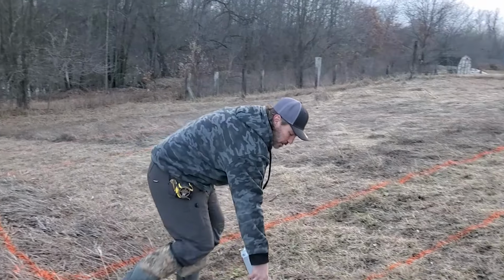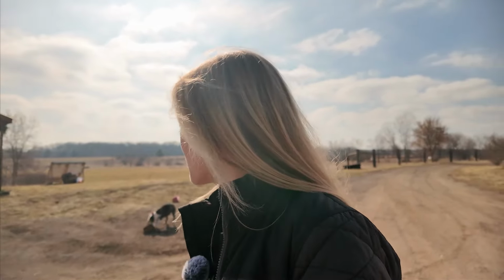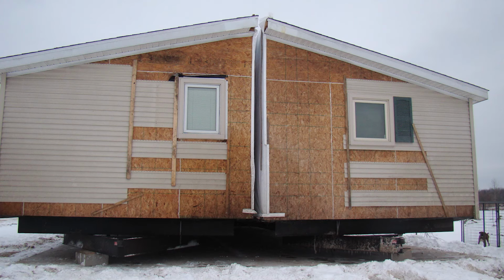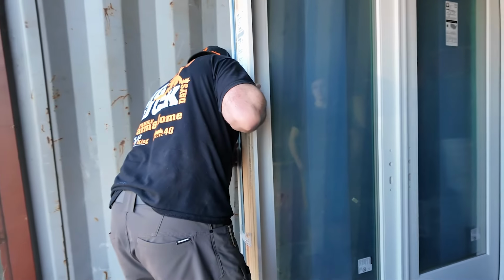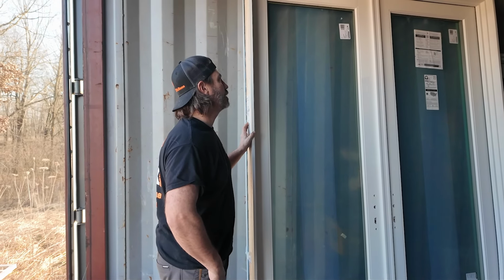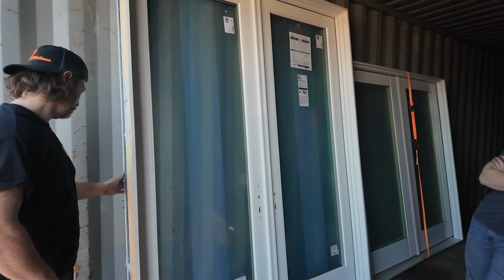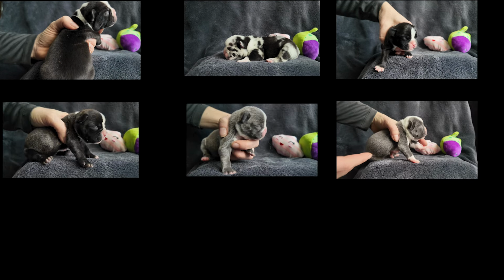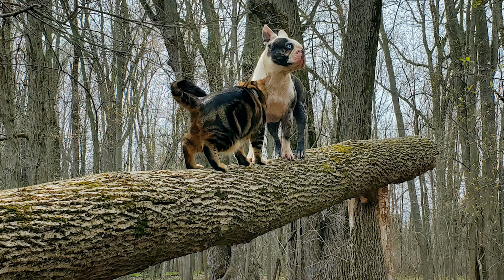IT'S FINALLY TIME! - After 10 Years Building the Farm, We Are Building the Farm House!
Way back in February 2013, we stood looking out over barren fields of overgrown scrubland, trying to envision what it would look like as a farmstead.

Now, 10 years later, here we stand again, but trying to envision the NEW VIEW out of our FUTURE HOUSE.

The plans have been drawn up, the lumber package quotes sorted, BUT . . . we have a FEW BIG PROBLEMS...

Erik is ready to break ground this Spring, but will EVERYONE ELSE be ready for it??

Our Modern Barndo style farmhouse will truly be unique, but will be be MORE than we bargined for?

If you are interested in checking out our puppies, you can find them

This Life We Live,This 1 Life we Live,thislifewelive,sadler barndominium plans,barndominium,modern home design,diy home design,shed style roof,barndo build,diy home build,how to stick build a house,how to build a house,start to finish house build,wild wonderful off grid,life uncontained,barndominium blueprints,cost to build a barndominium,affordabe barndominium,wtfarm girl